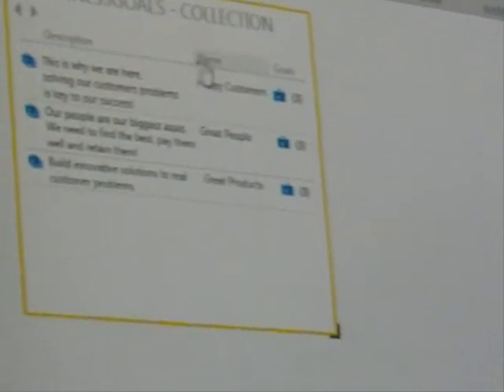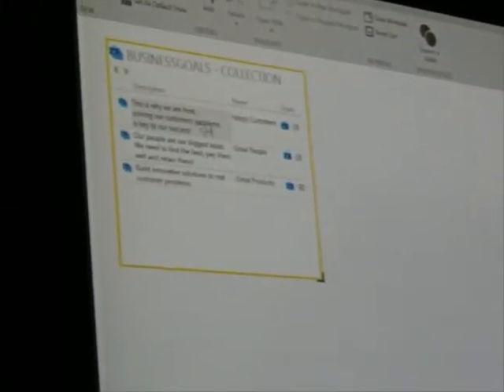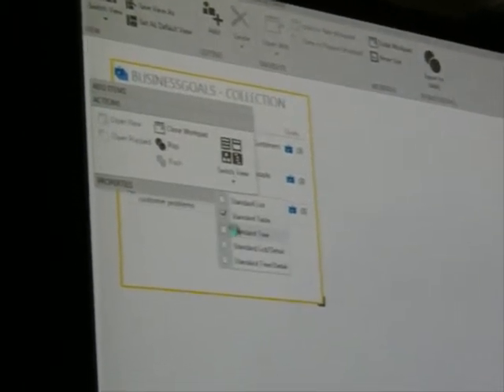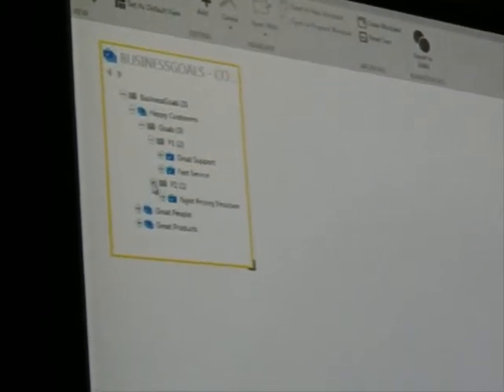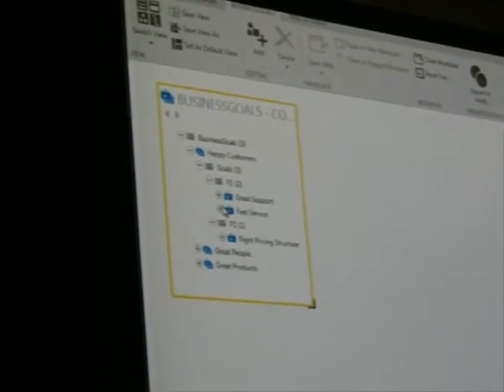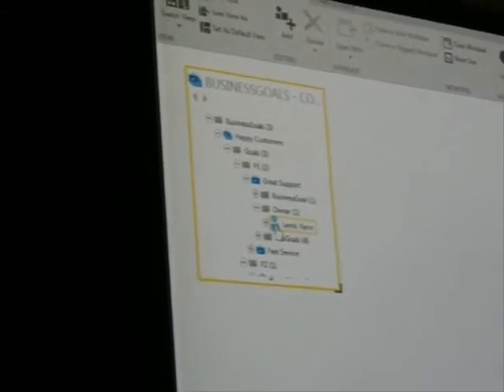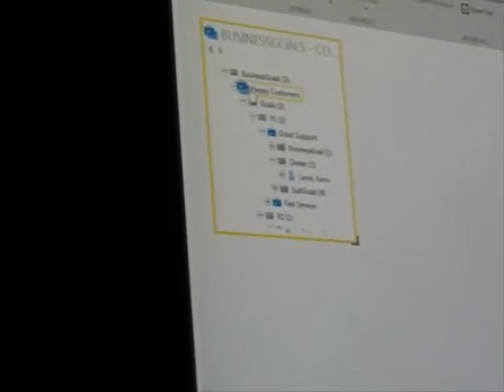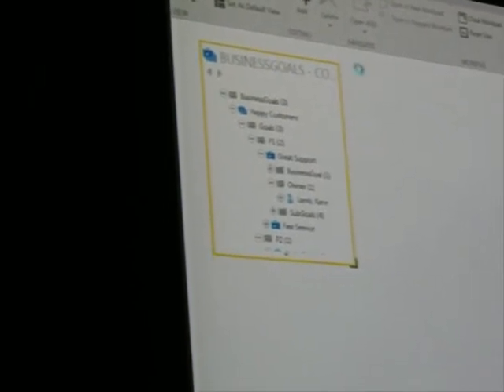Microsoft Oslo/Quadrant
Demonstração de uso da plataforma e ferramenta de modelagem da Microsoft